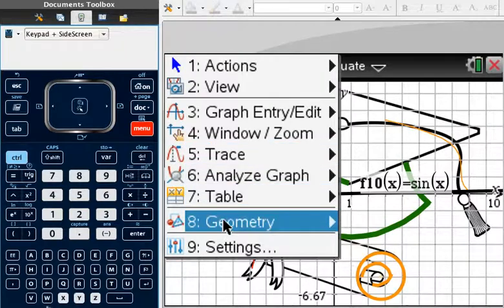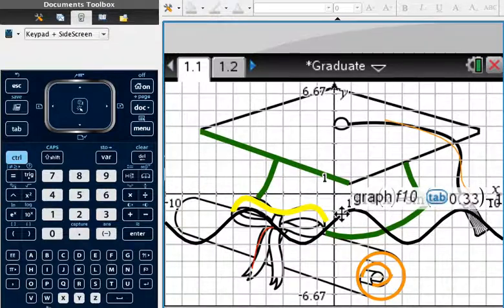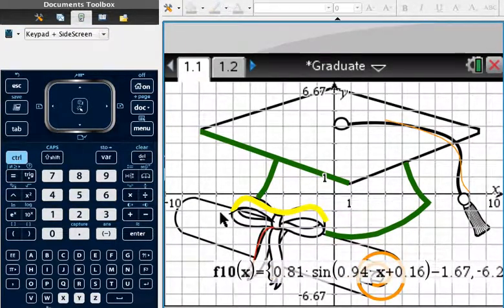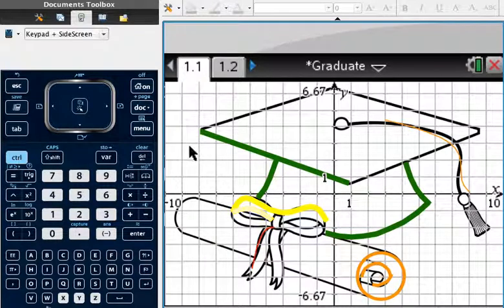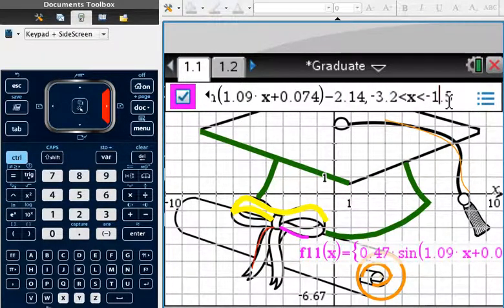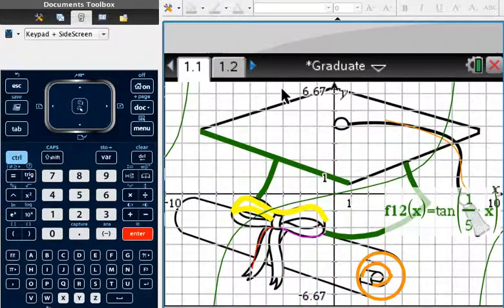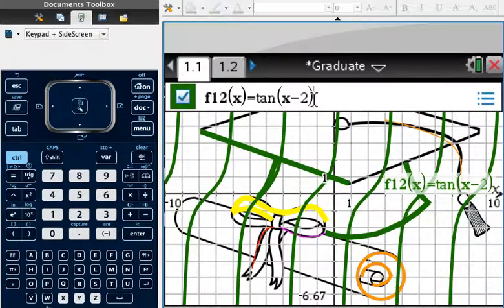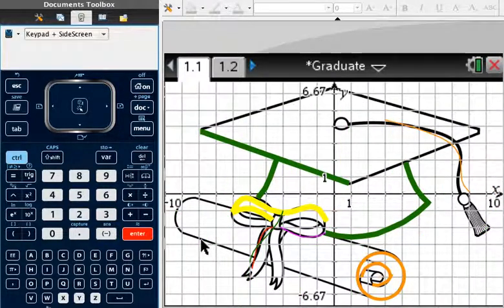Final Project Help 12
This video show how to use sin and tan functions, how to transform them and how to limit them.